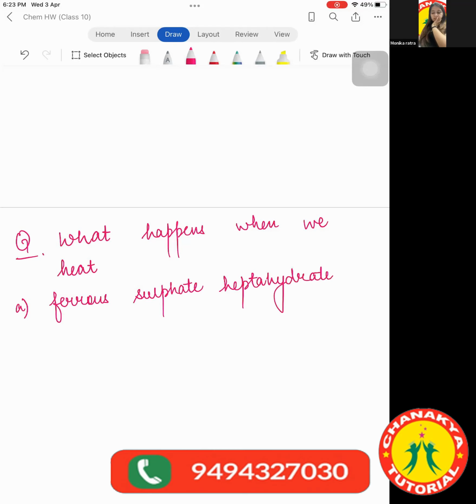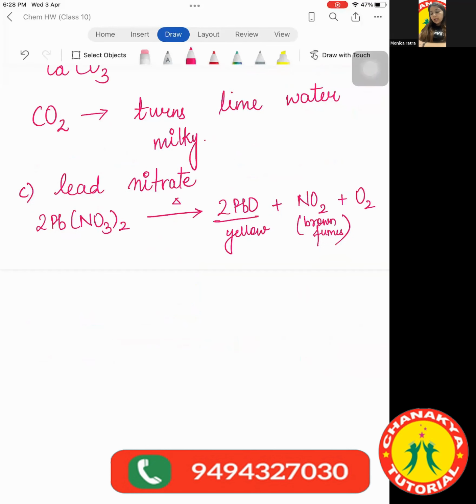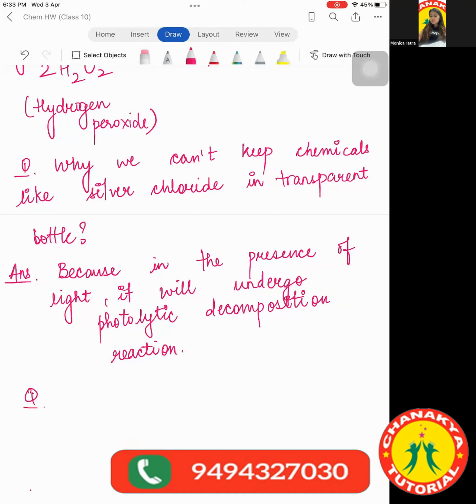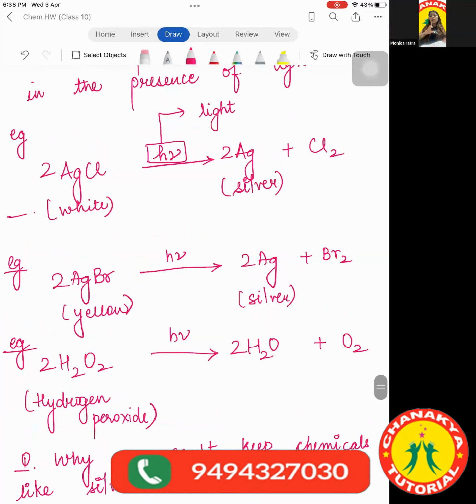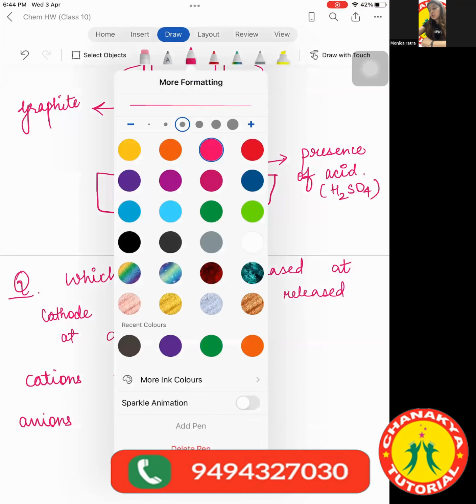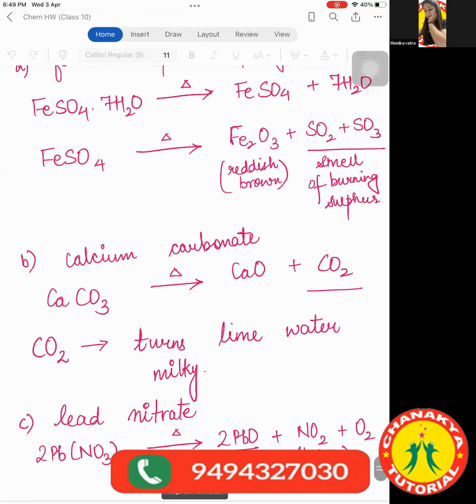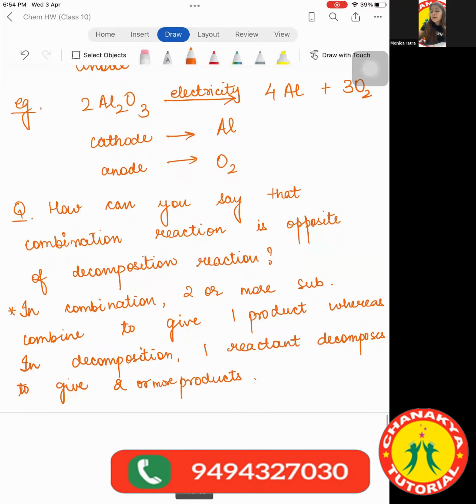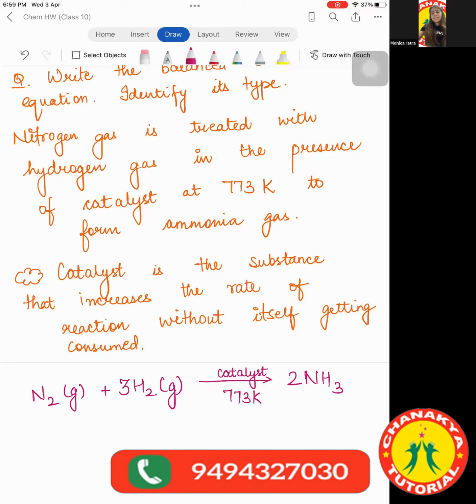Chemical reactions and Equations L10